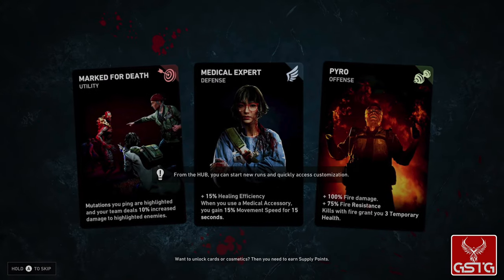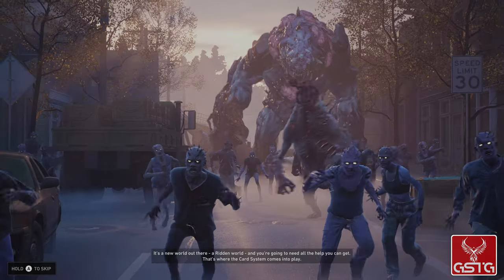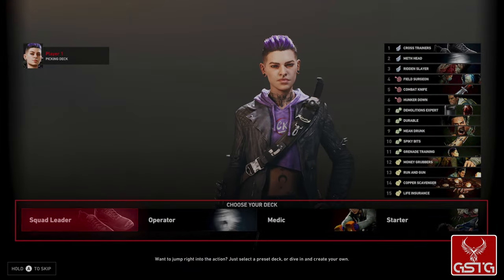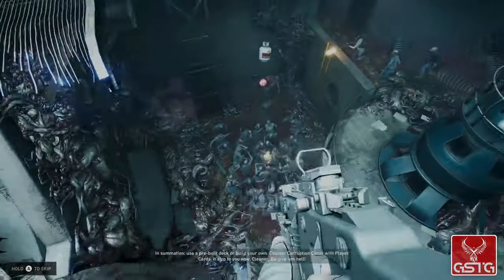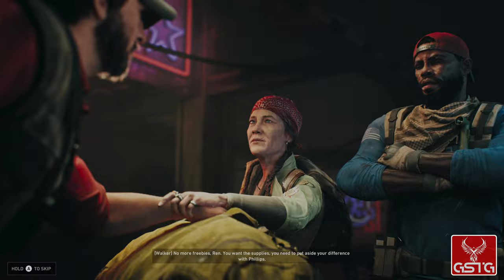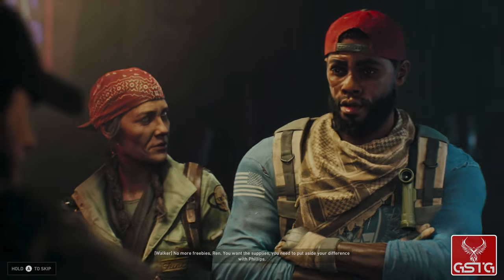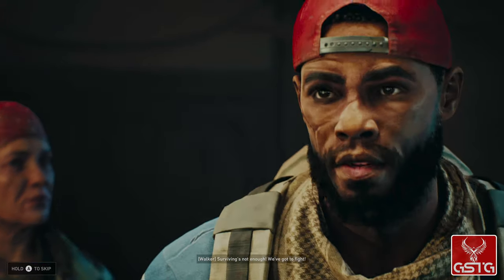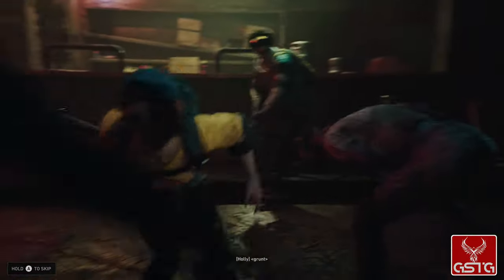Back 4 Blood [GAMEPLAY] - XSX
Back 4 Blood gameplay from Xbox Series X.
Pure Back 4 Blood gameplay without comment.

Back 4 Blood is an FPS that takes place in a world dominated by hordes of the living dead. The game was developed by the Turtle Rock Studios team, which is also known for creating such games as Evolve or thematically related bestselling Left 4 Dead. Despite the fact that the game was initially designed to revolve around the cooperative mode, the authors also took care of the PvP experience.

░░░▒▓ Uploads ▓▒░░░

○ Every Saturday - 3 x Gameplay

░░░▒▓ Statement ▓▒░░░
If you want to help GSTG become one of the biggest
Thank you all for your help and support :)
Let the games be with you! 🎮